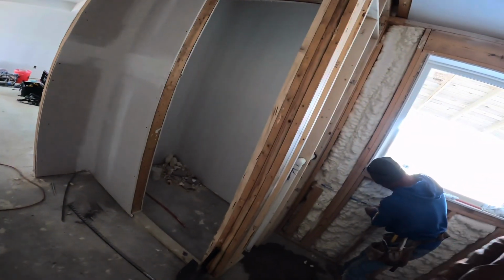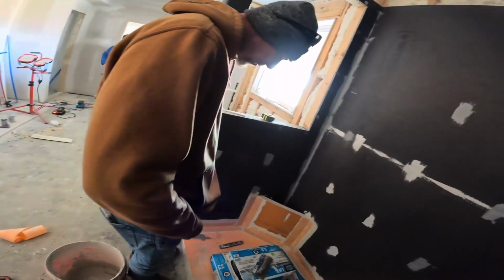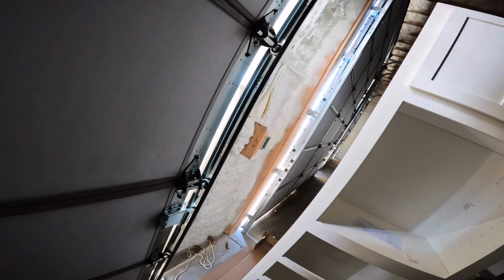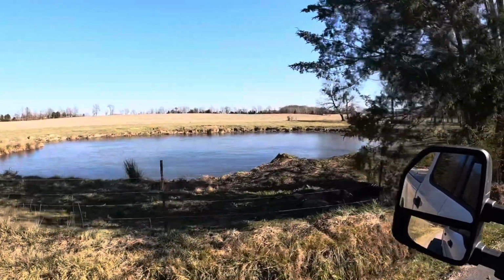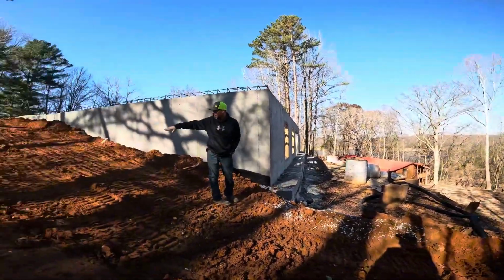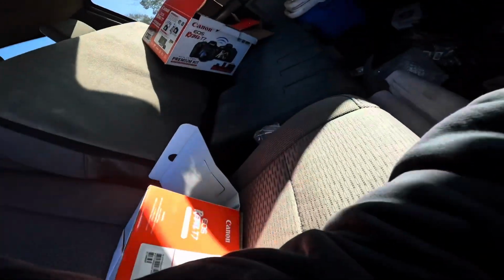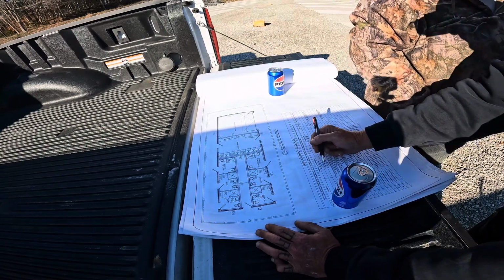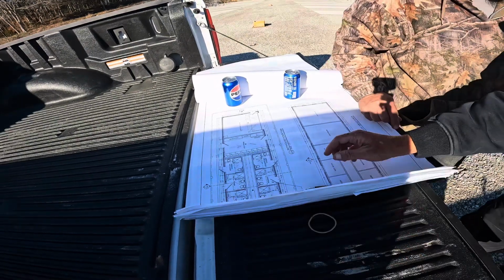If you make mistakes involving concrete? They are expensive ones…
Sorry for the delay in getting out this next video, we’ve been busy as beavers! Hope you guys enjoy following along on my Wednesday this week!